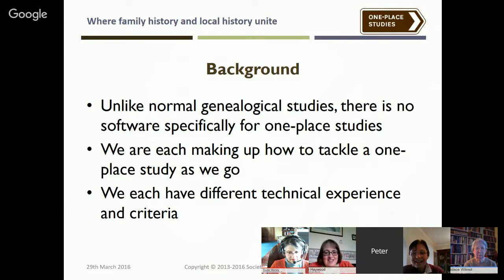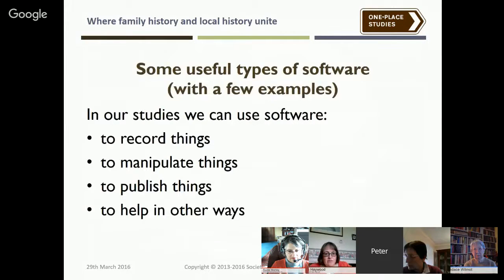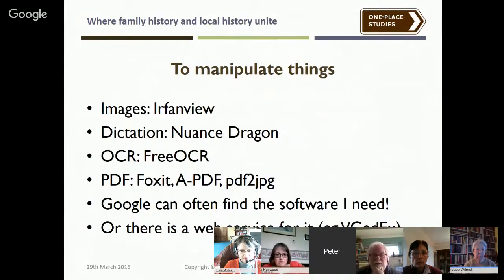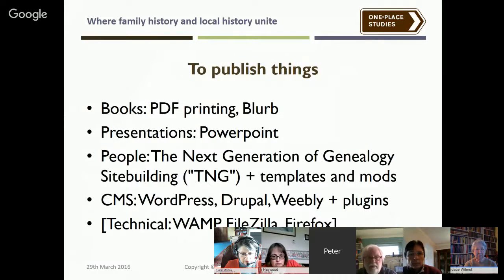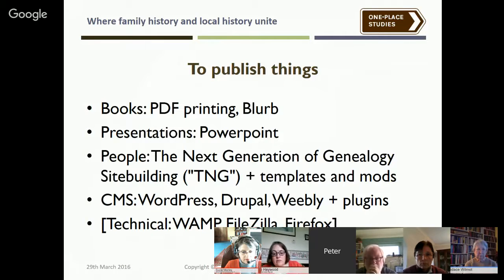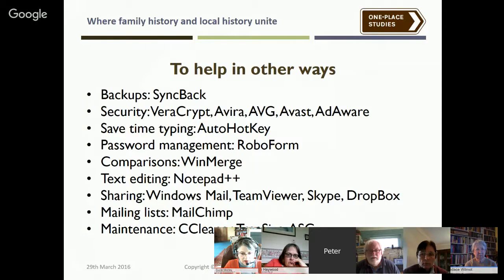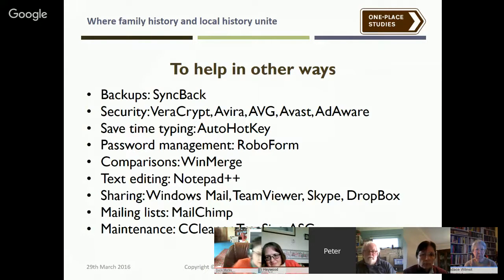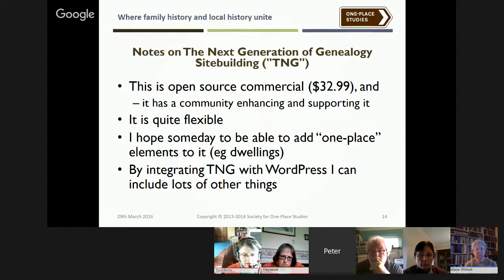Software for One-Place Studies’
Almost all of us use some sorts of software for our one-place studies, and to some degree what we use reflects many factors:
• what we have used in the past
• what we are comfortable using
• what integrates with other things we do
• etc
Unlike normal genealogical studies, where there is a large software industry well-established to service them, there is no software specifically for one-place studies. To a degree, we are all making up how to tackle a one-place study as we go.
This hangout will be an opportunity to talk about the software we are using, and how it fulfils our needs (or not); as well as share about what we would like to see available. It will be a good opportunity to get ideas, and ask questions.
We will be sharing about software we use for:
• storing and indexing images, documents etc
• recording genealogical relationships and other information
• mapping our place
• recording other aspects of our place (eg who lived where when)
• publishing our study (on the web and elsewhere)
• cooperating with others
• etc
One thing we hope to do during the hangout is to develop a list of the software that people find useful; and who knows where it might lead?